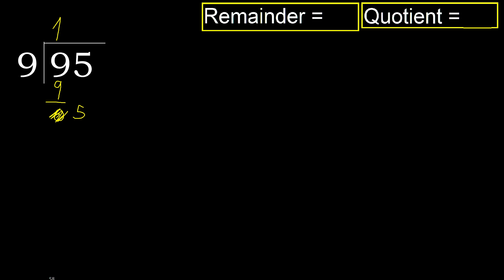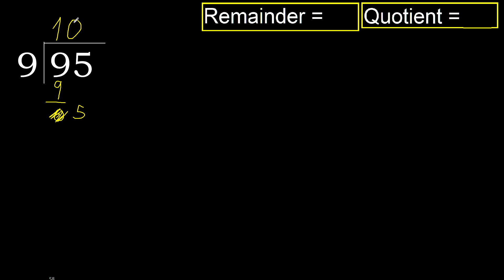Divide 95 by 9 . remainder , quotient . Division with 1 Digit Divisors . Long Division . How to do